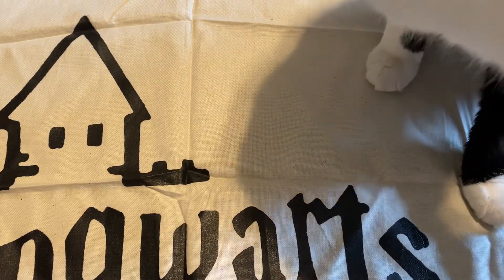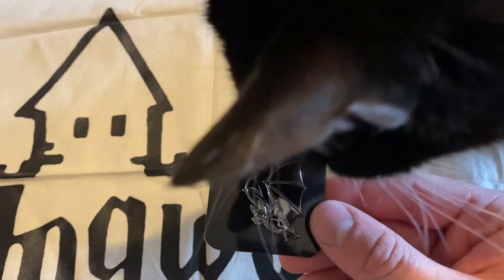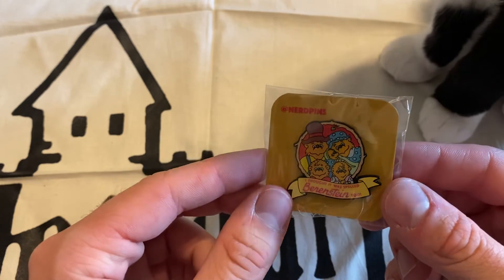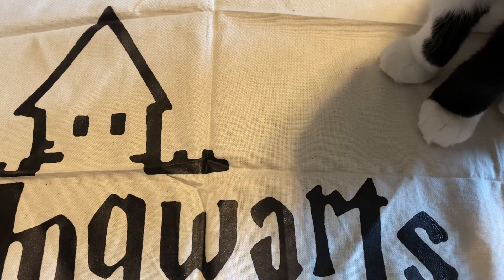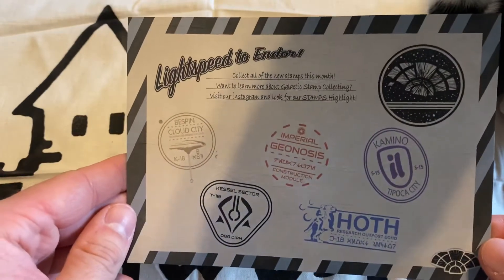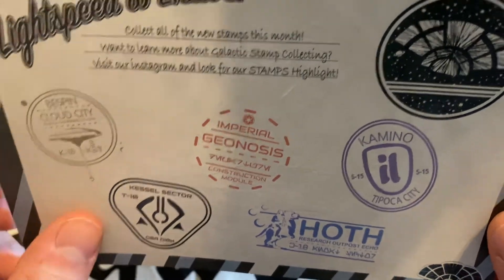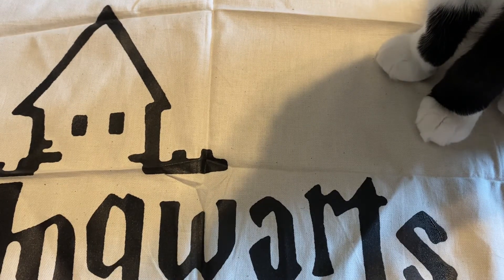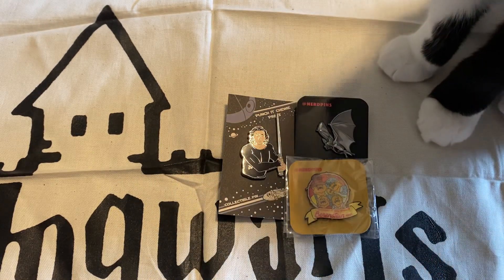Pin Haul From Nerd Pins And Punch It Chewie Press (Bat, Berenstain Bears, Star Wars)